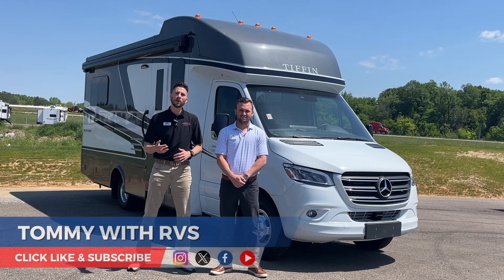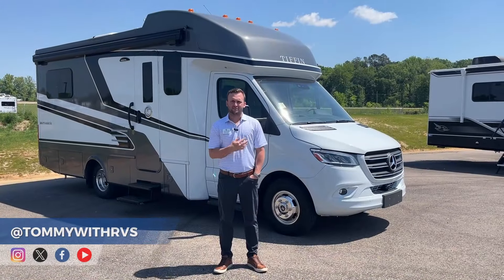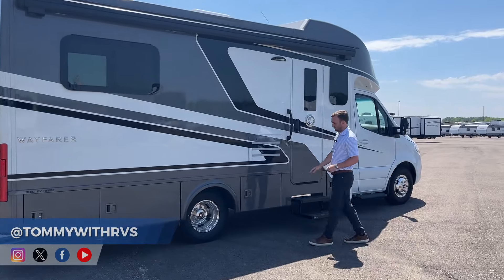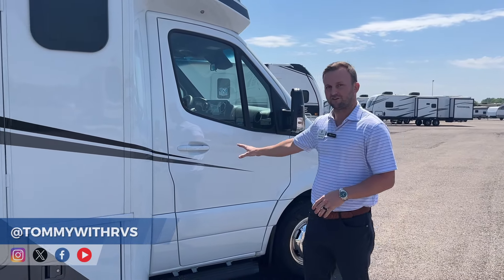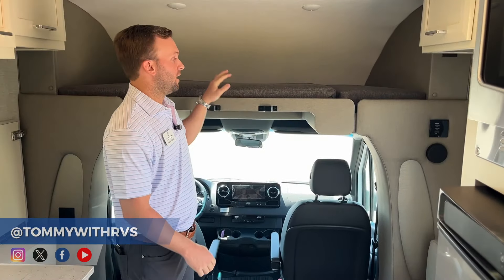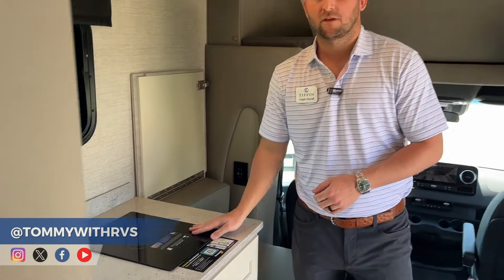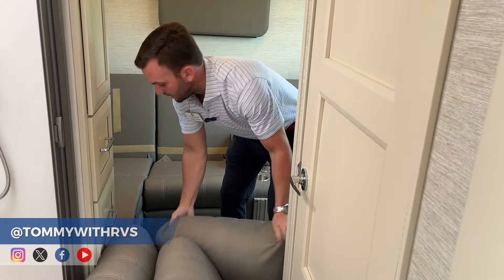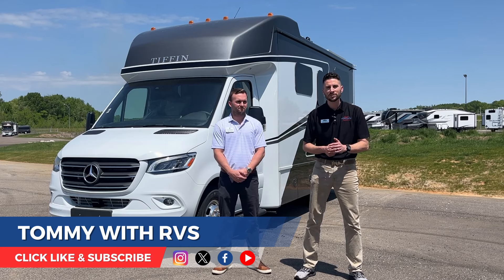2024 Tiffin Wayfarer 25 RLW | FEATURING HAGAN FROM TIFFIN MOTORHOMES!!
2024 Tiffin Wayfarer 25 RLW motorhome - Thank you to Great American RV SuperStores of Tupelo, MS and Hagan from Tiffin Motorhomes! ⏰

Hello everyone, and welcome back to another video tour! Today, I am featuring the all-new 2024 Tiffin Wayfarer 25 RLW motorhome! Hagan from Tiffin Motorhomes joins the channel today to guide us through exterior and interior features of this new Wayfarer model, and I am excited for you to see through this new Murphy Bed / REAR LOUNGE design! Hagan demonstrates converting the Rear Lounge into a Queen Bed in around 30 seconds, and he also explains other key features such as FULL PAINT PACKAGE, patio awning with SURROUND SOUND, upgraded PREMIUM chassis as STANDARD, benefits of having the A/C upgrade with HEAT PUMP, and much more! If you're looking for a small, compact, easy to maneuver motorhome packed with BIG features, check out this Tiffin Wayfarer! @GreatAmericanRV @TiffinMotorhomes1973